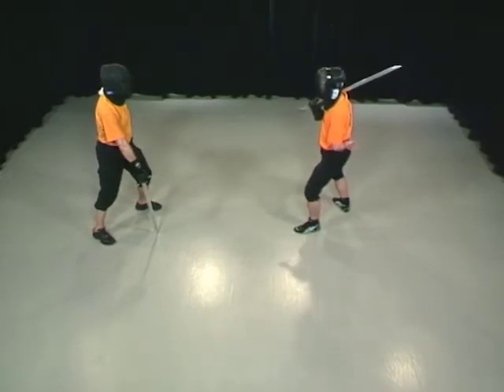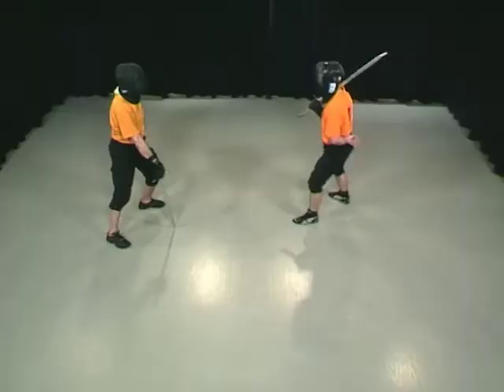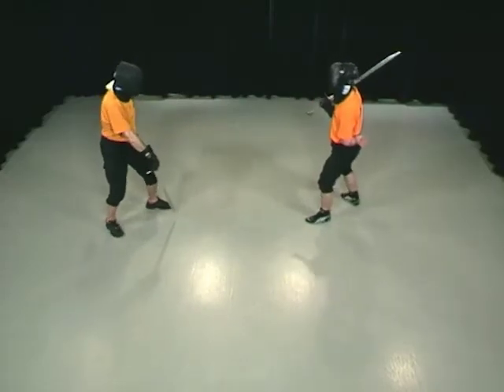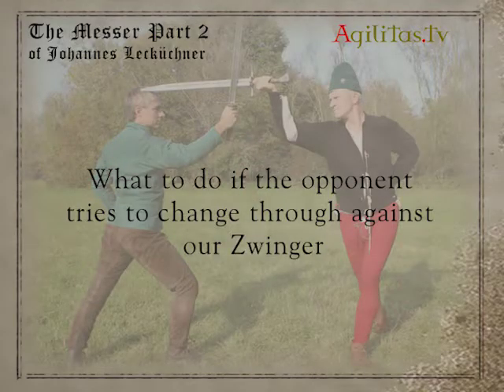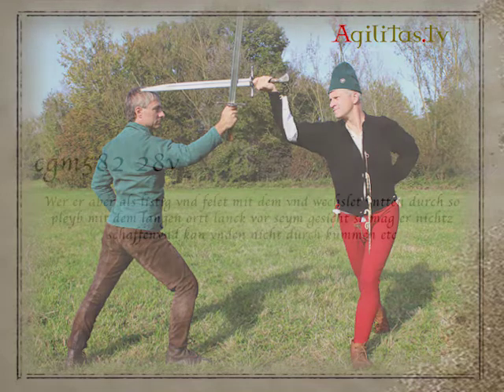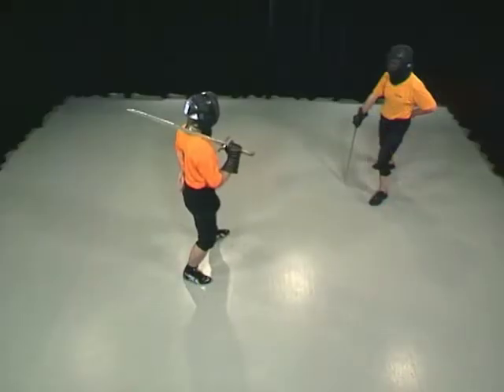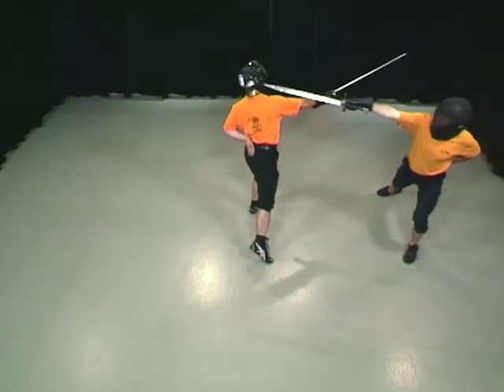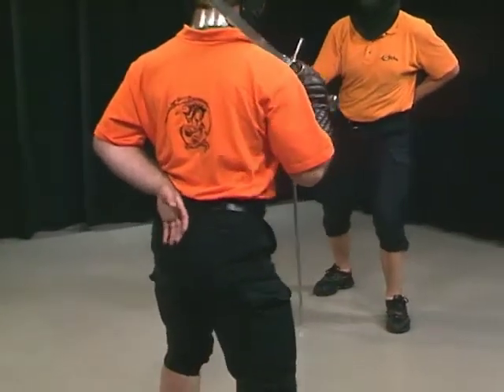The Messer of Johannes Lecküchner Part 2 Chapter 4: The Zwinger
The Six 'Hidden Strikes’ From Zornhau To Winker

Coming soon (September 2017) on DVD at

Part One of this series demonstrated the fundamental techniques of Johannes Lecküchner’s teachings for fighting with the falchion-like "long knife" or messer. Building on that foundation, Part Two takes a direct and in-depth look into the Master’s teachings. Each of the 'hidden strikes' and the complete set of techniques that proceed from them, are presented in the same sequence as Master Lecküchner did in his manual.

On this DVD, Alex and Hans show all techniques and combinations out of the six strikes:

- the Zornhau (the strike of wrath)
- the Wecker (the rouser or rousing strike)
- the Entrüsthau (the scaffolding strike)
- the Gefer (the endangering strike)
- the Zwingerhau (the enforcing strike)
- the Winker (the waver or waving strike)

Instructors
ALEX KIERMAYER
-Long-time teacher for Historical European Martial Arts (HEMA)
-Long-time teaching experience in various Asian martial arts
-State-licensed trainer
-Police trainer

HANS HEIM
-Long-time experience in Filipino martial arts
-State-licensed trainer